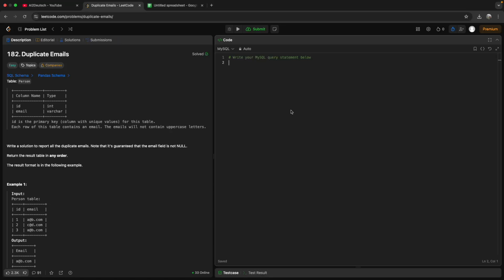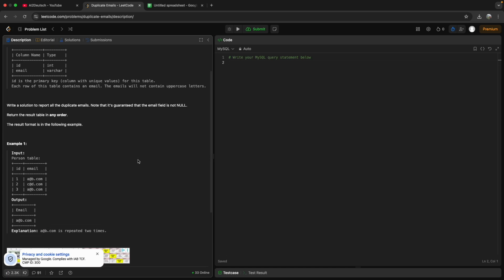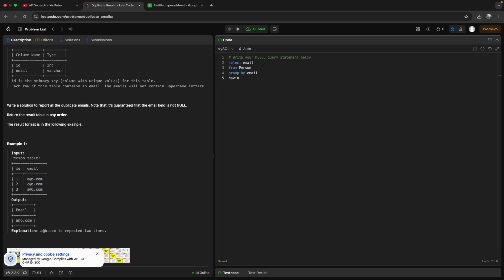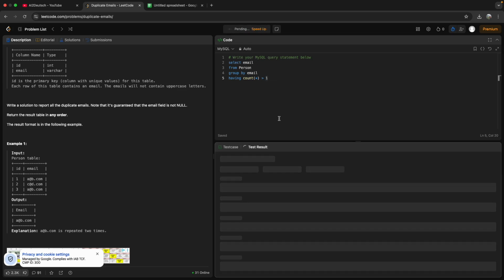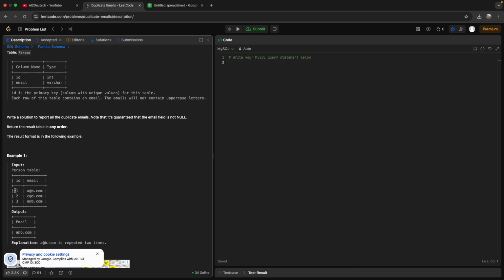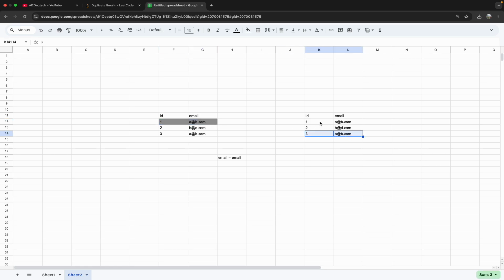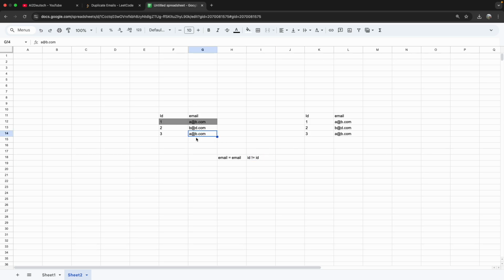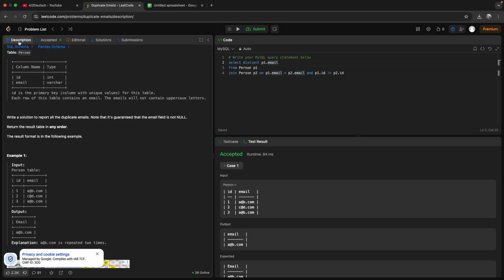Duplicate Emails | 2 Approaches | Leetcode 182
In this video we will solve an easy level Leetcode SQL question - Duplicate Emails using 2 different approaches.

Timelines:
00:00 - Intro
00:08 - Problem Description
01:12 - Approach 1 [Using Group By]
03:06 - Approach 2 [Using Self Join]
09:08 - Outro